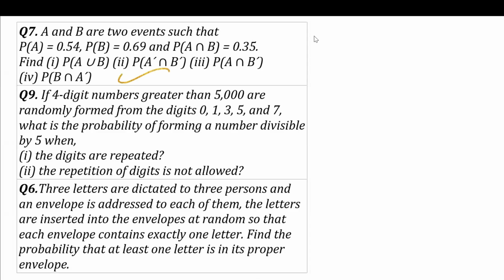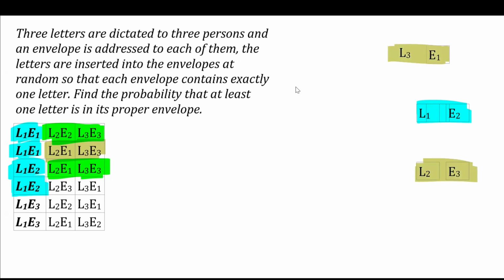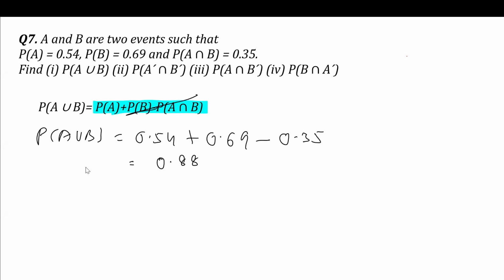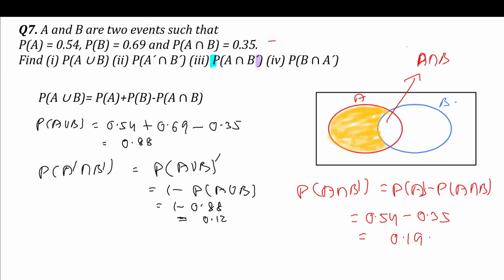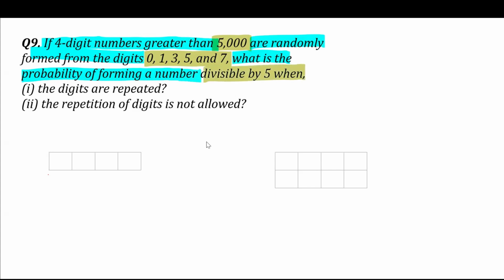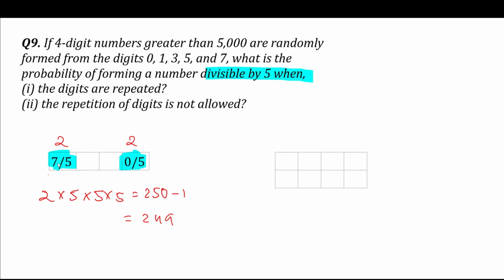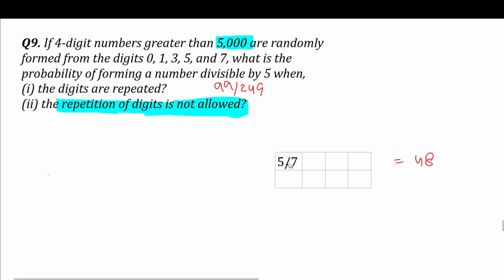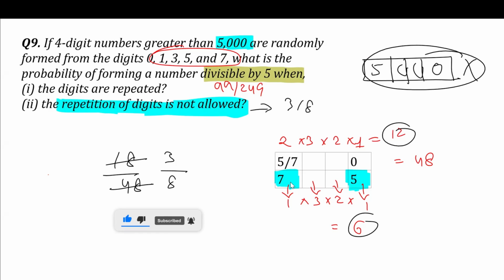Find the probability that at least one letter is in its proper envelope.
Q7. A and B are two events such that
P(A) = 0.54, P(B) = 0.69 and P(A ∩ B) = 0.35.
Find (i) P(A ∪ B) (ii) P(A´ ∩ B´) (iii) P(A ∩ B´)
(iv) P(B ∩ A´)
Q9. If 4-digit numbers greater than 5,000 are randomly formed from the digits 0, 1, 3, 5, and 7, what is the probability of forming a number divisible by 5 when,
(i) the digits are repeated?
(ii) the repetition of digits is not allowed?

Q6.Three letters are dictated to three persons and an envelope is addressed to each of them, the letters are inserted into the envelopes at random so that each envelope contains exactly one letter. Find the probability that at least one letter is in its proper envelope.